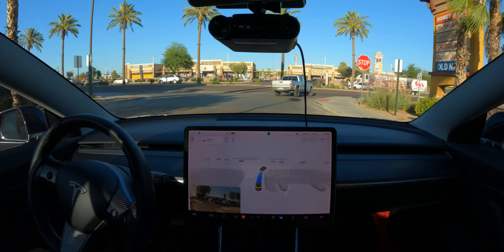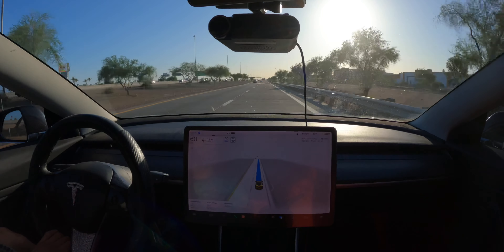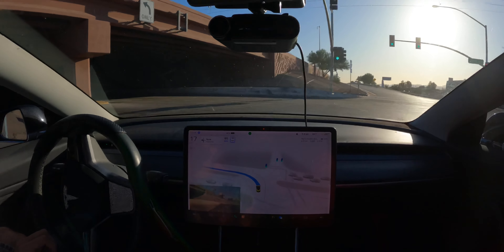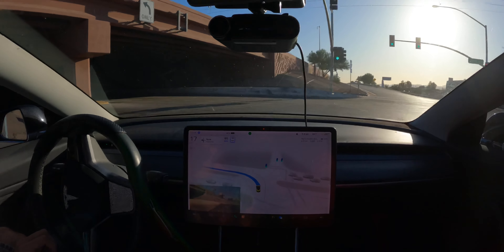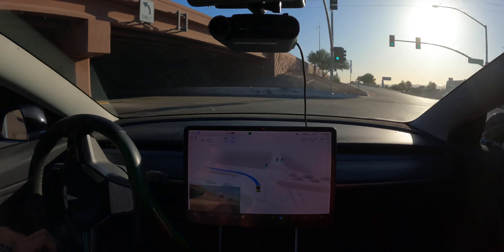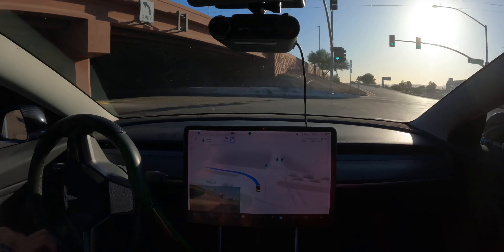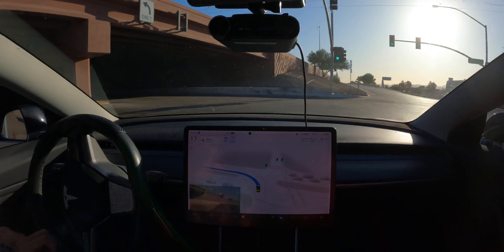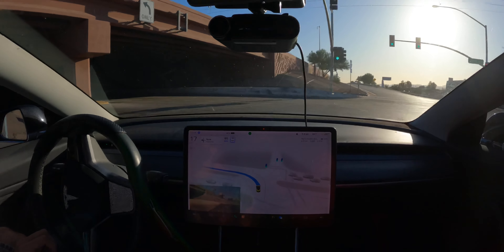Waiting For A Truck Waiting For Us In Tight Parking Lot | Tesla FSD Beta 11.3.6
Current Config:
Tesla Model 3
Autopilot Computer: FSD Hardware 3
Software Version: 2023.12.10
Tesla Full Self-Driving (Beta) v11.3.6

- Sign up for Rakuten and get cashback when you shop online! FREE $10 bonus just for signing up!